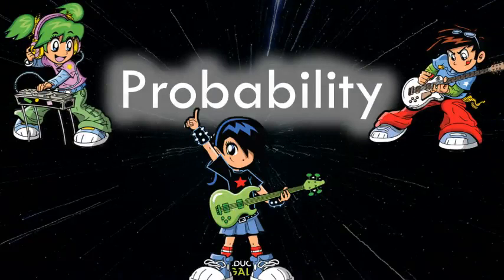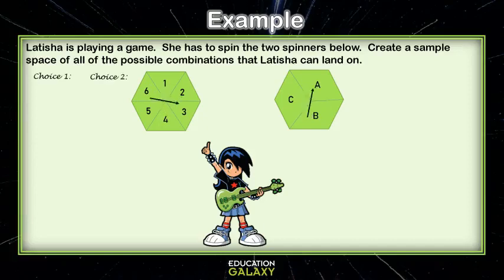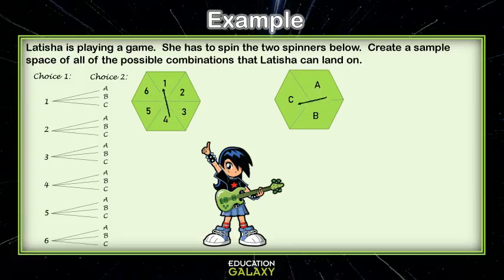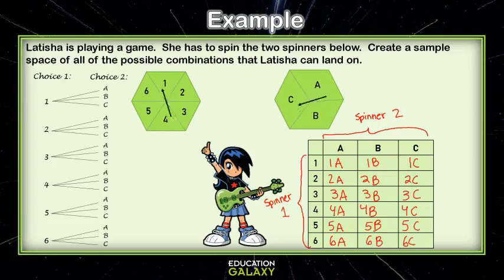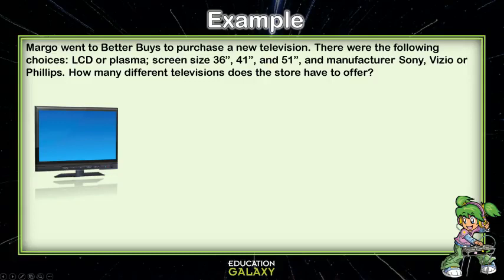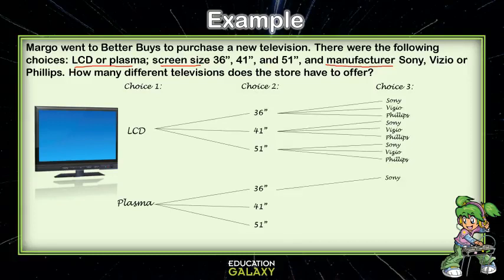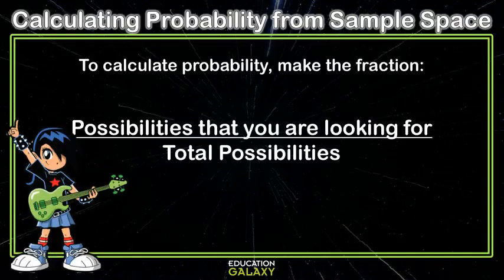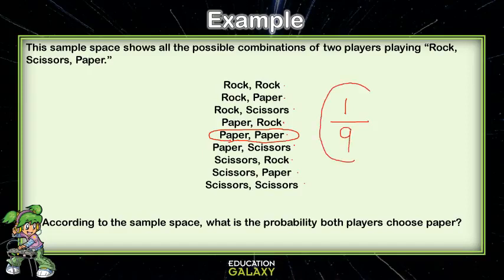5th Grade - Math - Probability - Topic Overview